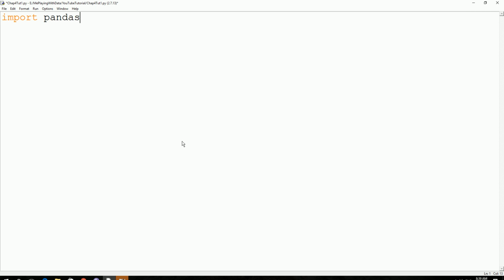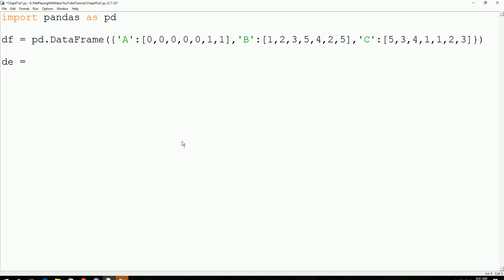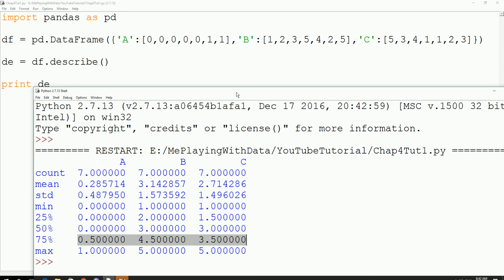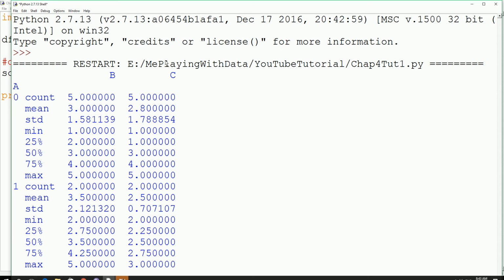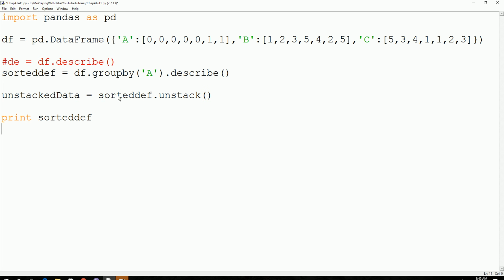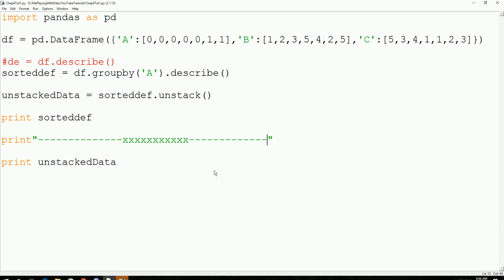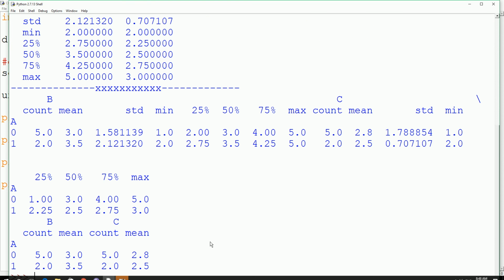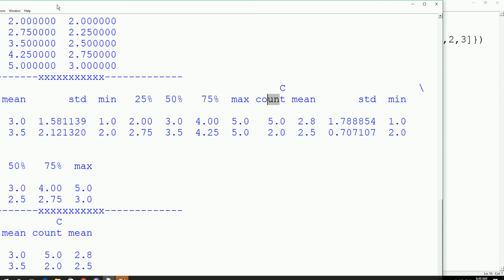Python Data Conditioning Tutorial 1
Python tutorial on conditioning your data using pandas library.